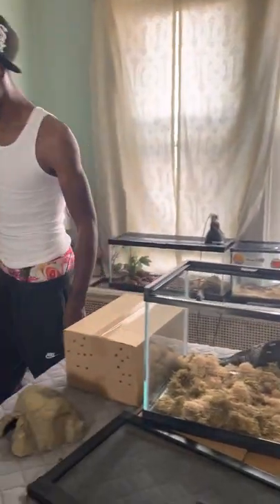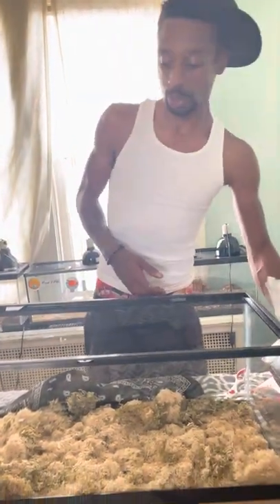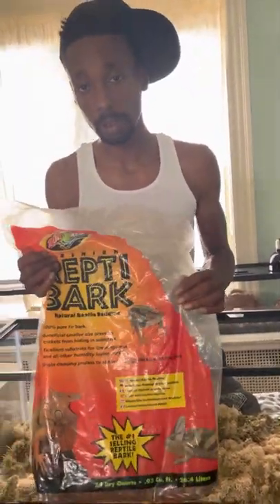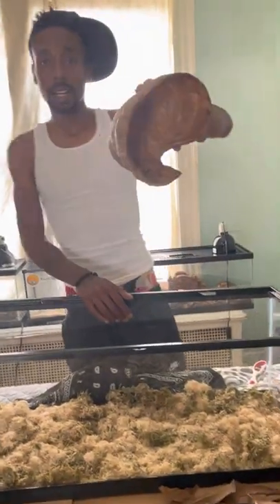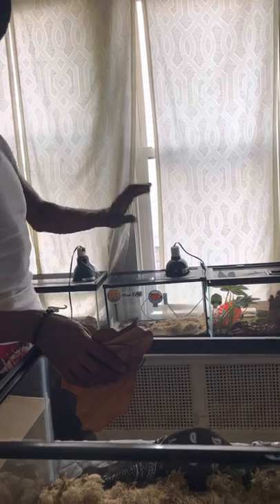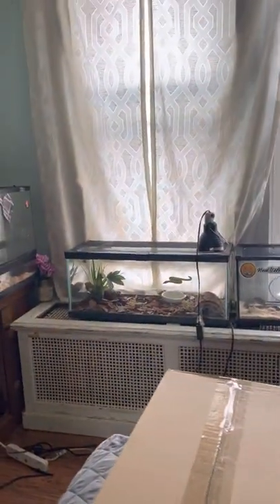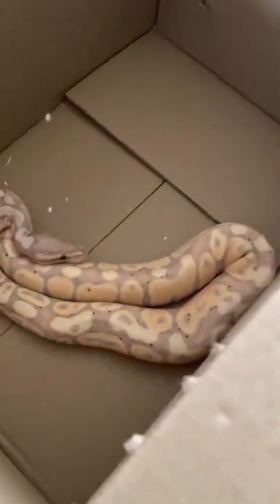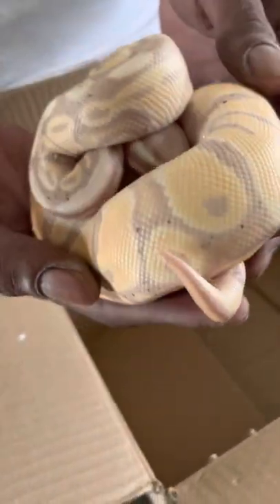Unboxing video first short blog more to come check out my instagram an tik tok like an subscribe